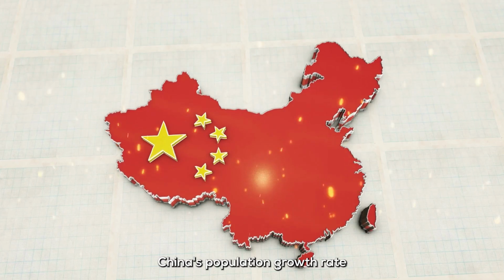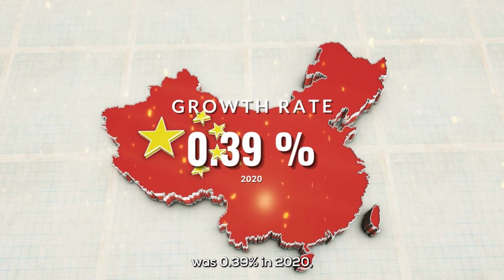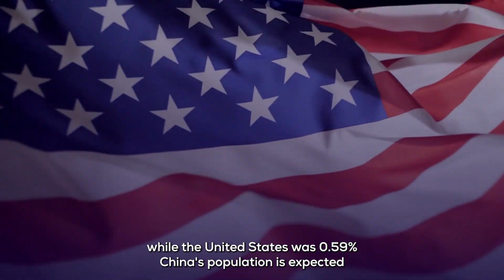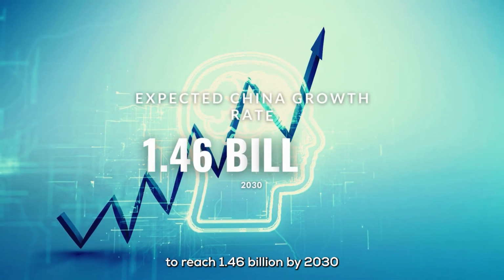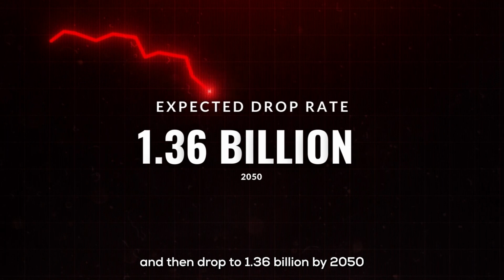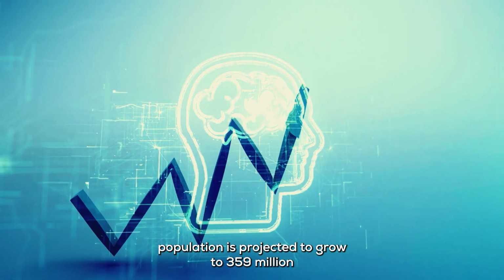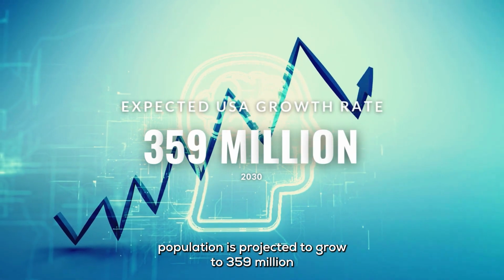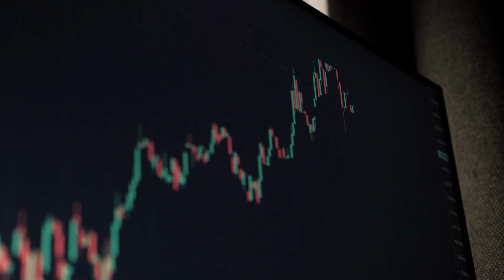America vs China Two Superpowers Who is Stronger ??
USA and NATO vs RUSSIA and CHINA - Who Would Win? - Military / Army Comparison
🇺🇸 America vs. 🇨🇳 China | Full Comparison 🌎 | Key Differences and Similarities
Join us as we embark on this eye-opening journey of contrasting ideologies, global influence, and the forces that shape the world's most dominant nations.

China’s modern economic boom is little short of dazzling. Ballooning national prosperity has lifted hundreds of millions of people out of poverty, urbanized its citizenry faster than any other civilization in human history, and created some pretty awesome infrastructure projects along the way. Not least the world’s longest railway,  the world’s biggest airport and a veritable forest of shiny new skyscrapers.